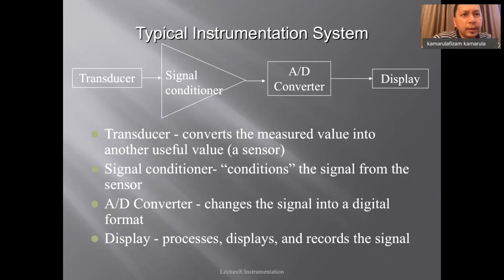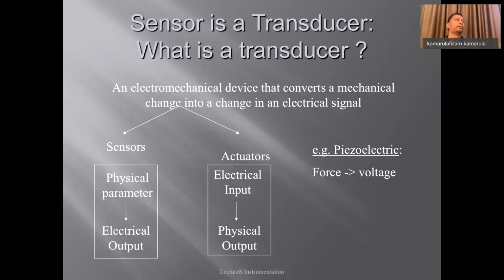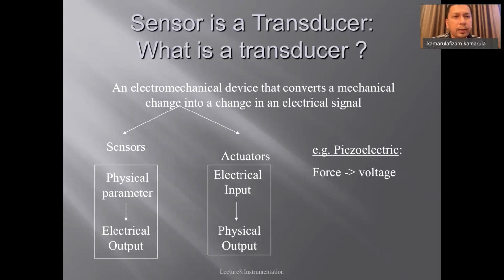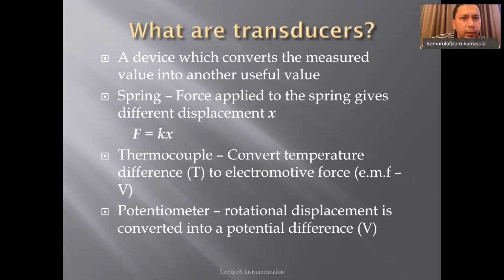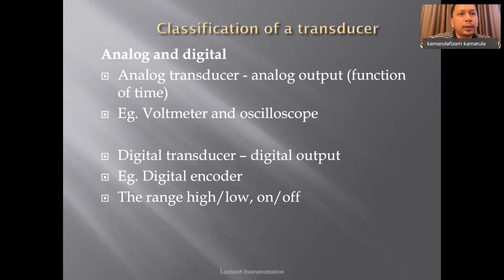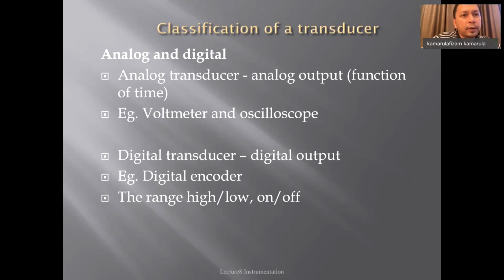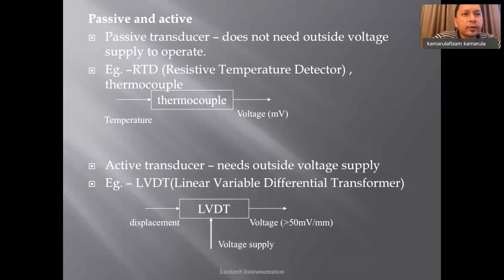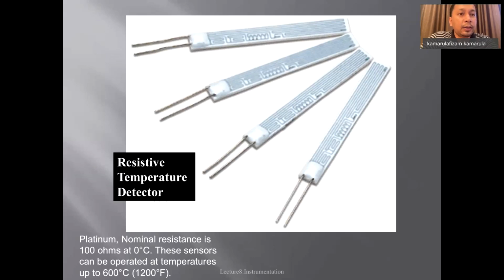SKMM3242 Instrumentation 8a Transducer